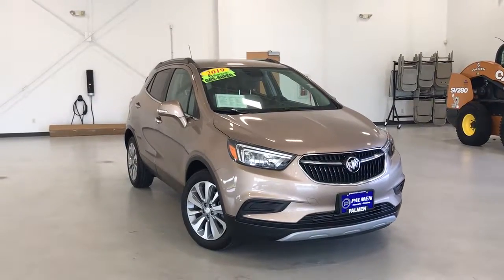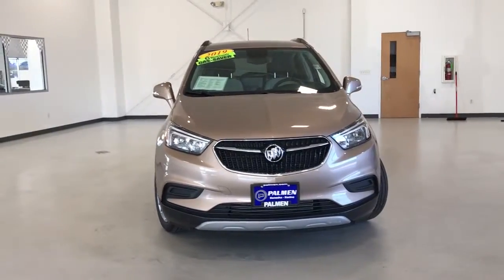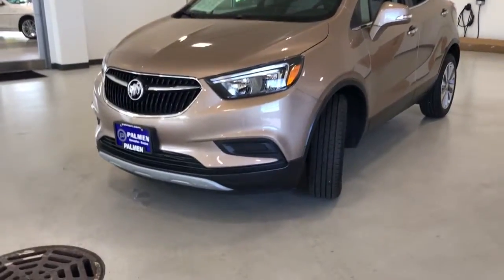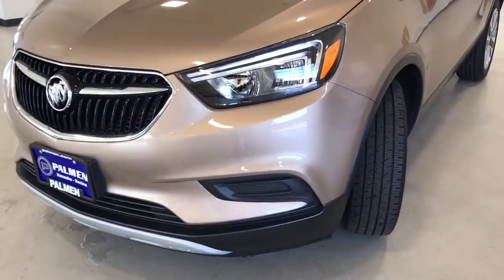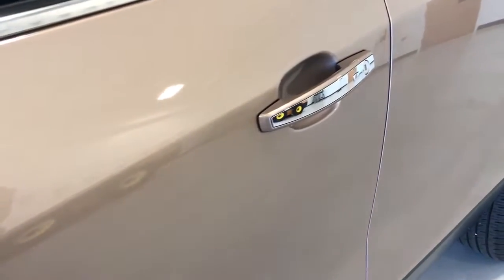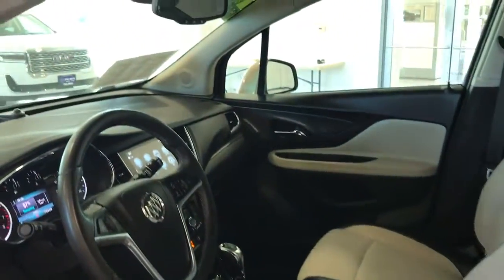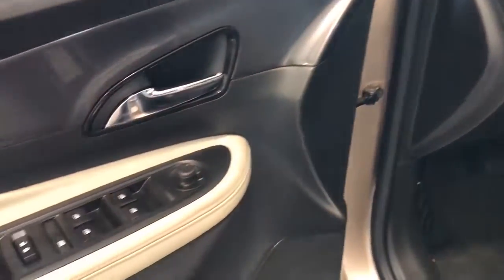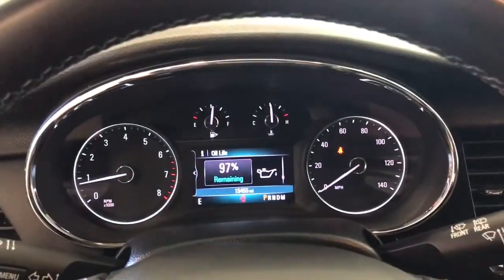2019 Buick Encore Kenosha, Gurnee, Antioch, Burlington, Racine, WI P7360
Coppertino Metallic Used 2019 Buick Encore available in Kenosha, Wisconsin at Palmen Buick GMC Cadillac. Servicing the Gurnee, Antioch, Burlington, Racine, WI area.